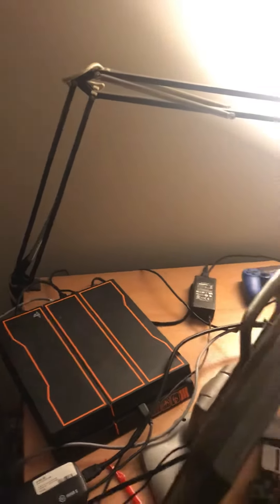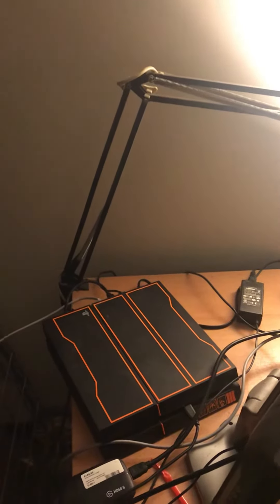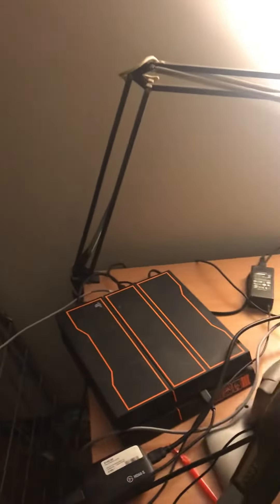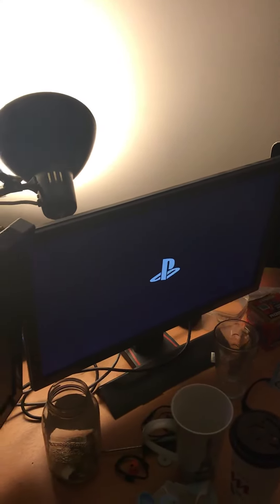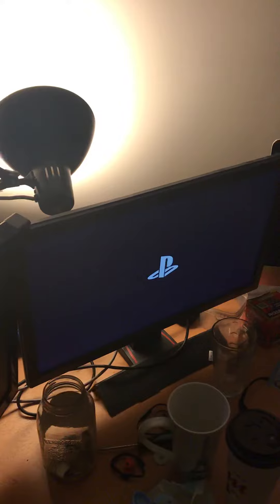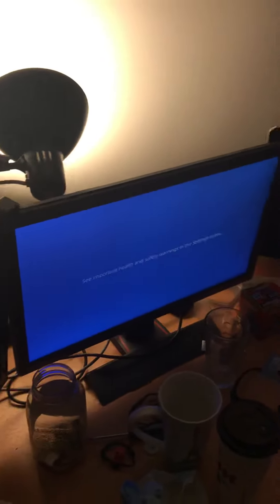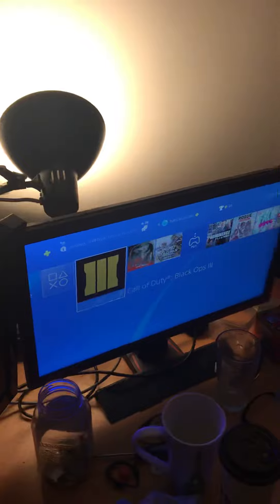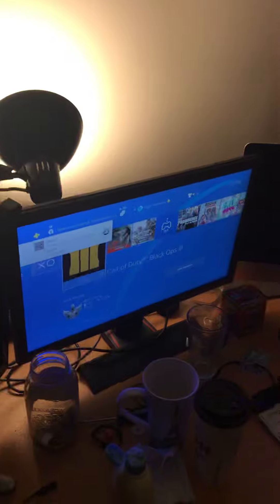How I was able to fix my PS4!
Hey guys so I was able to fix my PS4 by booting the PS4 into Safe mode which then allowed me to download and installed a system software update that then allowed the PS4 to rebuild the system database, and after a quick restart got my PS4 and working again! , will be live later tonight to keep the grind rolling!